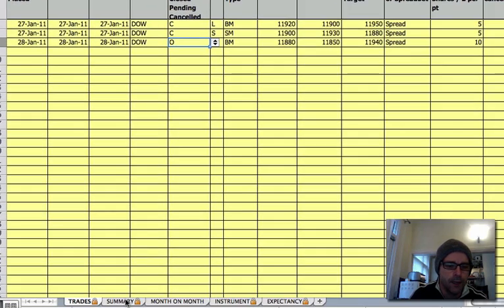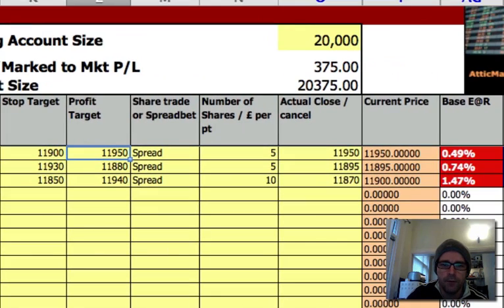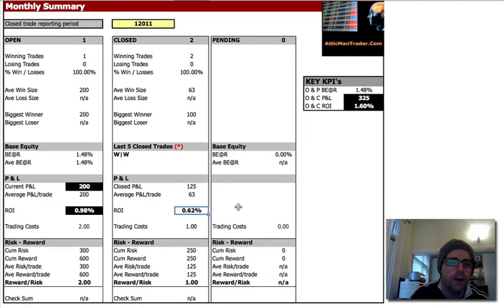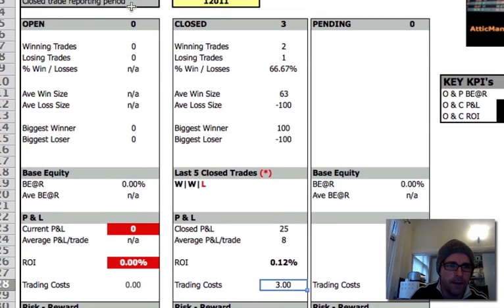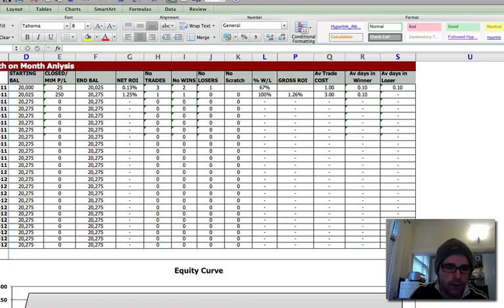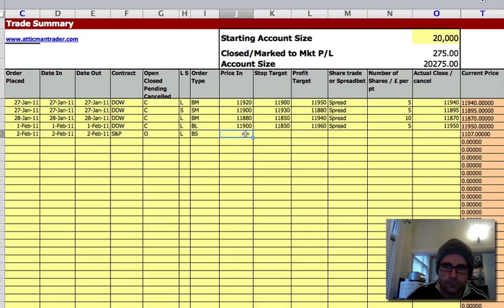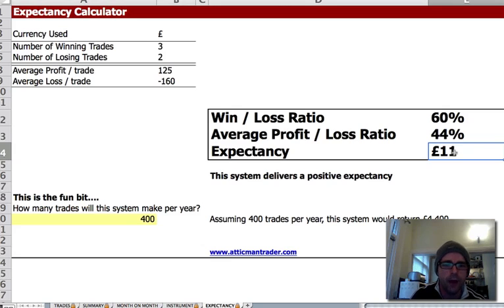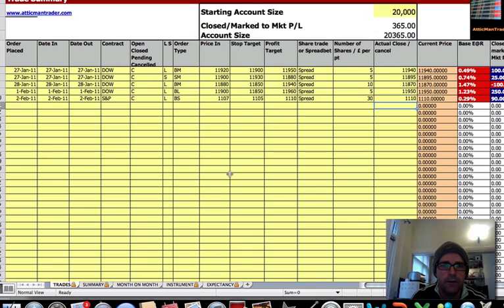Record Your Trades Like a Pro: Step-by-Step Trading Journal Guide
In this 14 minute video, I demonstrate my Trading Journal software. I explain how to enter the instruments that you will be trading, how to enter your trades and then explain in detail the reporting options that the journal provides.